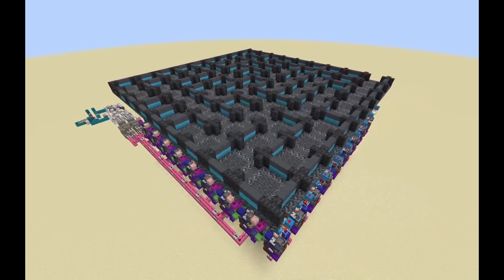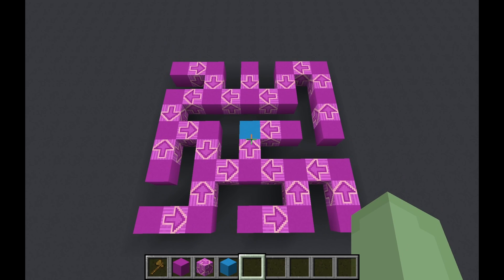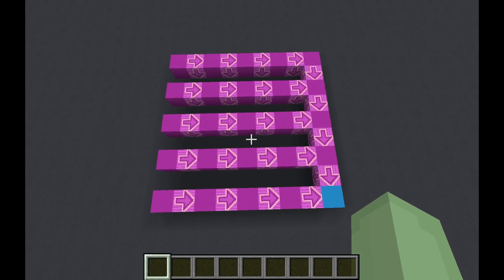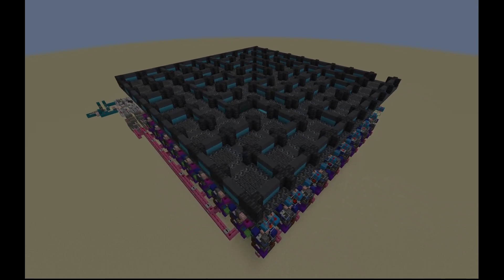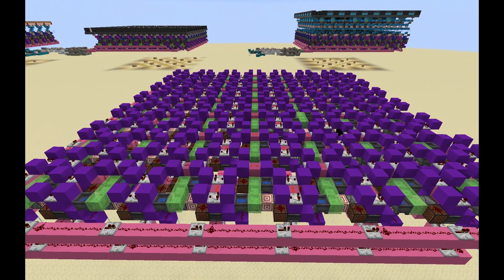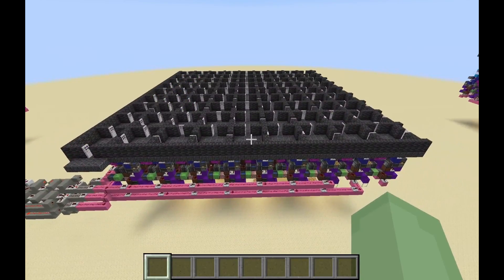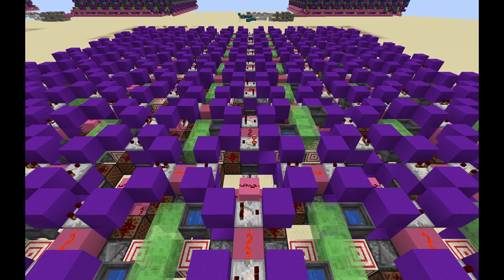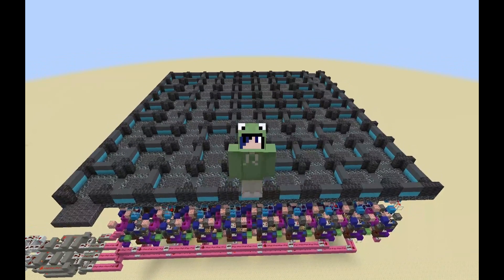Ever Changing Redstone Maze in Minecraft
In this video I go over my minecraft redstone ever-changing maze. This maze uses a custom algorithm called Origin Shift which I created specifically for this purpose. The algorithm can be used to create constantly changing mazes, and it is free for anyone to use. Using this algorithm I was able to make this generator over 3 times smaller than my previous generator.

IMPORTANT: I didn't realize this until after recording this video. The maze will break if you leave the game while it's is running, or if the maze leaves render distance while it's running. If this happens, the origin cell will deactivate and must be reactivated manually.

Chapters:
0:00 Intro
0:49 Algorithm
3:19 Modes
4:10 Runtime
5:00 Mechanism
8:39 Closing thoughts